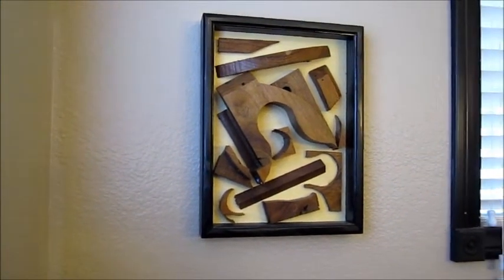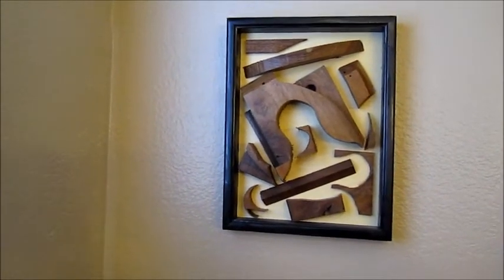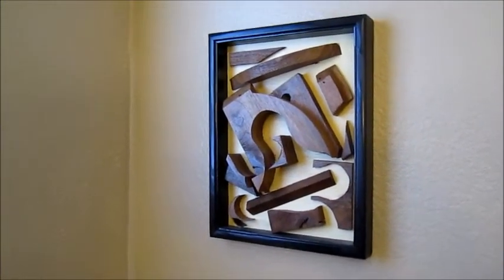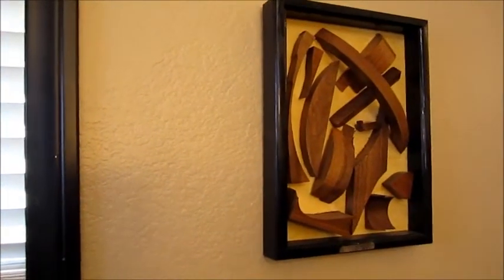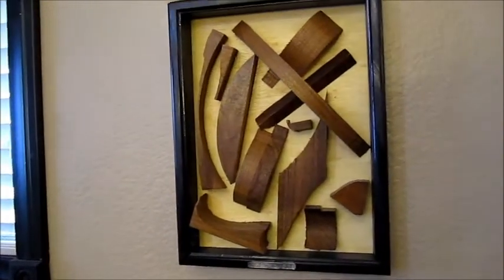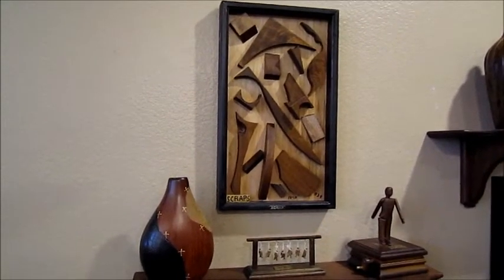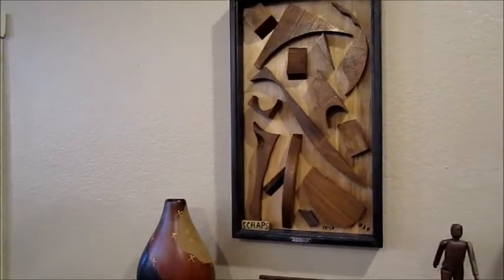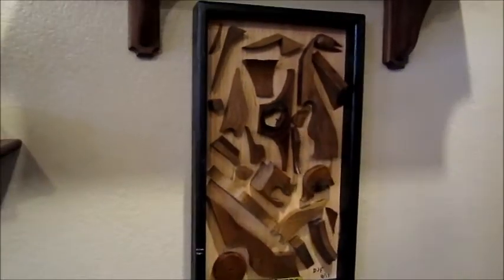RECYCLE WOOD ART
CONTEMPORARY ART USING SCRAP WOOD.